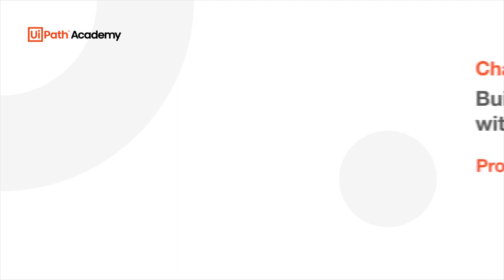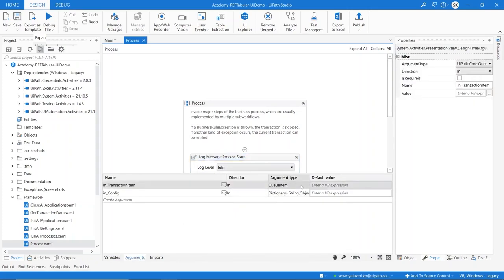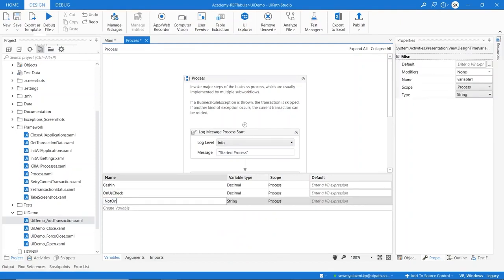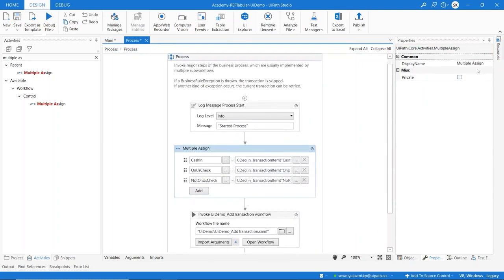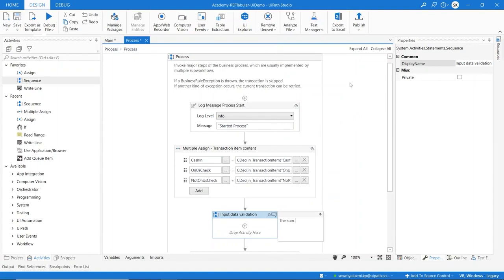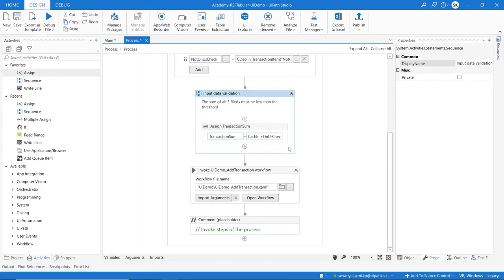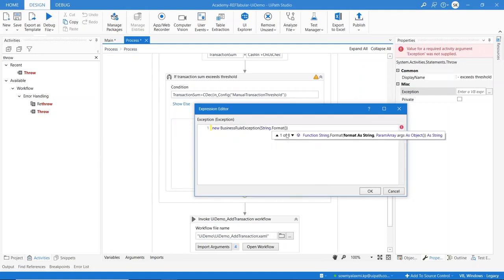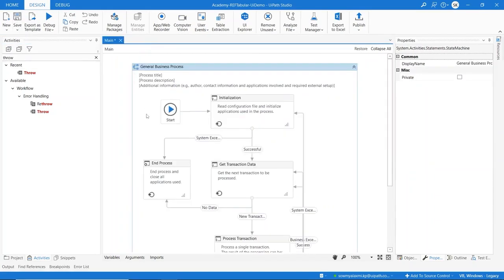32b. Building a REFramework Project with Tabular Data - Process Transaction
The Process Transaction video focuses on invoking the custom-built workflow to process the data and configure the mechanism for catching business rule exceptions.

Note: We encourage you to build along as you watch the video. We recommend keeping 'REF without queue Items' checklist handy and updating the checklist by ticking checkboxes as you complete the respective steps.

As you build along with this video, use the workflow UiDemo_AddTransaction downloaded from the 'Whiteboard the Automation Project' lesson.

Now that we’ve modified the Get Transaction Data state with the appropriate logic to correctly retrieve transaction items from a local Excel file, let’s continue building our automation project by diving into the Process Transaction state.

In this video, we’ll invoke the data processing activities and configure the mechanism for catching business rule exceptions.

Be sure to keep the Checklist in mind. As we build our project, we can use it to ensure that we don't leave out any configuration steps.

Now, let’s concentrate on Process.xaml file invoked in the Process Transaction state.

As we already know, this workflow is used to execute the major steps of the business process.